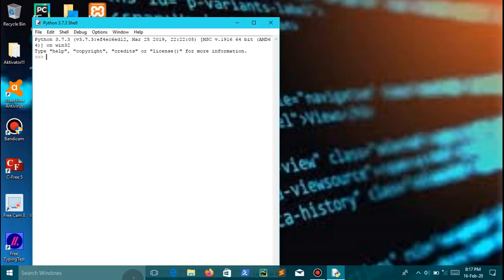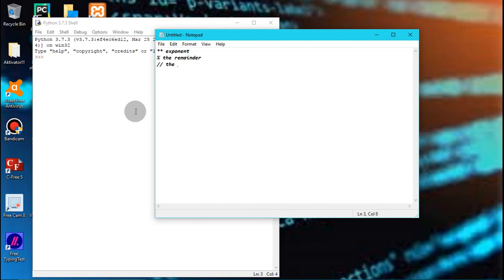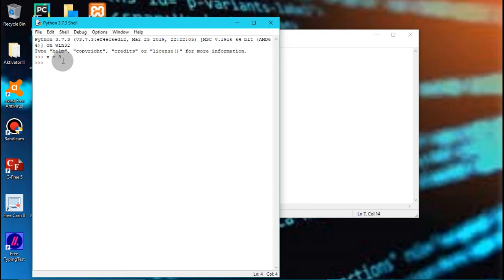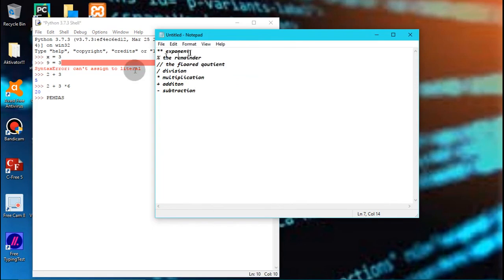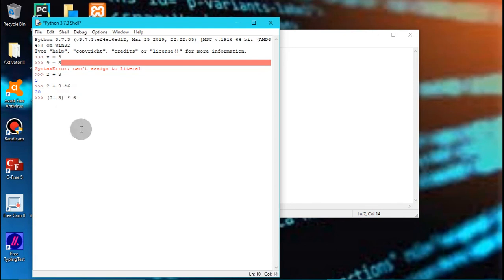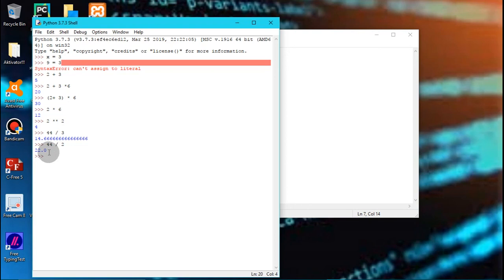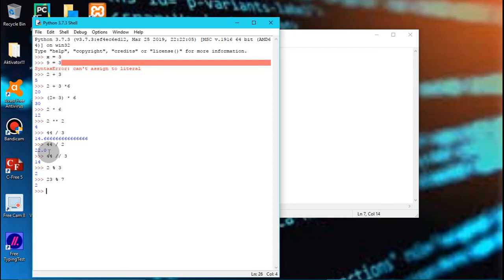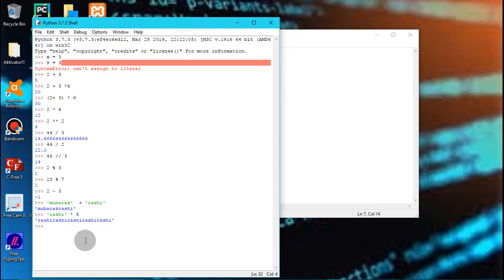Operations in python #3